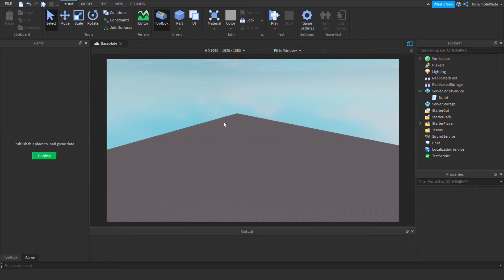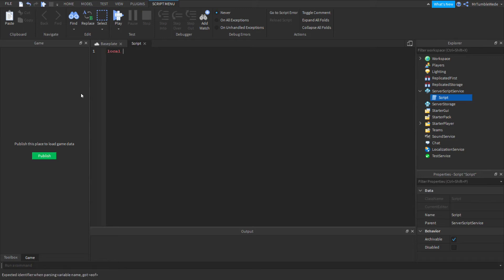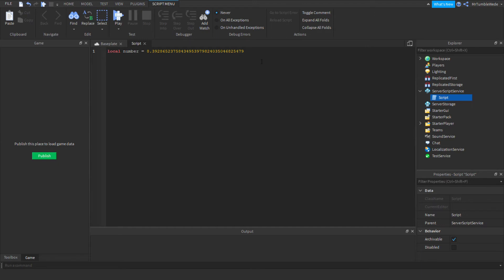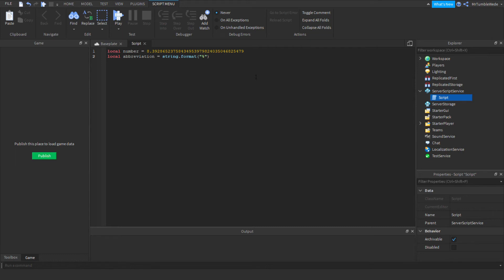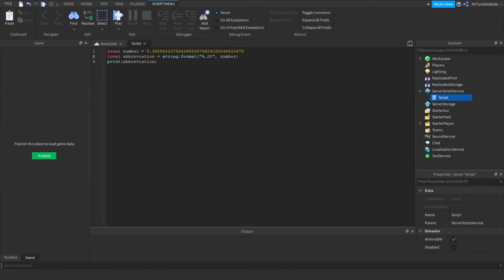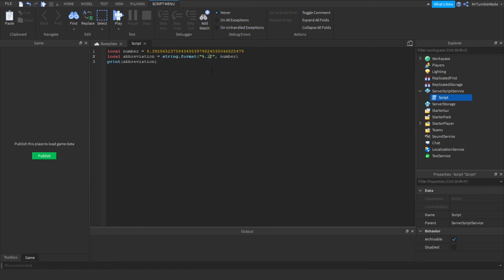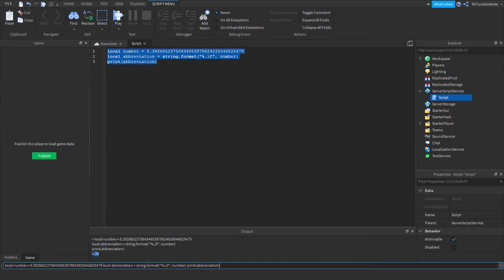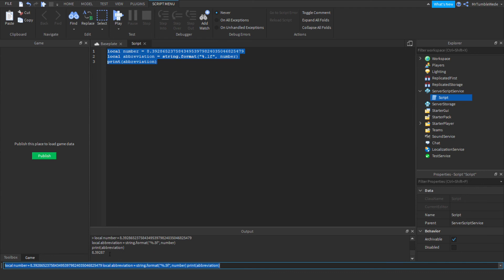How to Abbreviate Decimals! | Roblox Studio Tutorials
Hello, everybody! Today, I am going to teach you how to abbreviate decimals! Why make your game look bad with huge decimals instead you can shorten them?